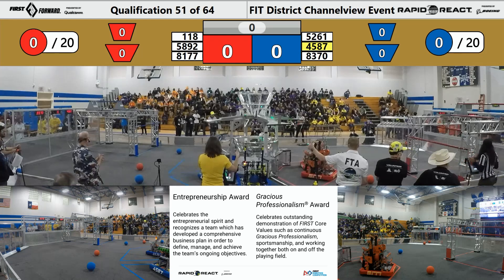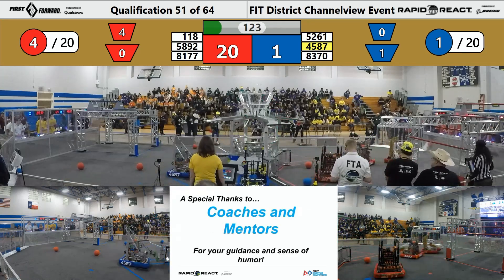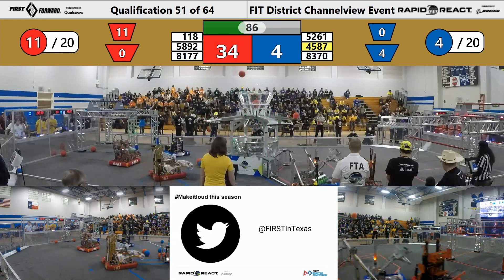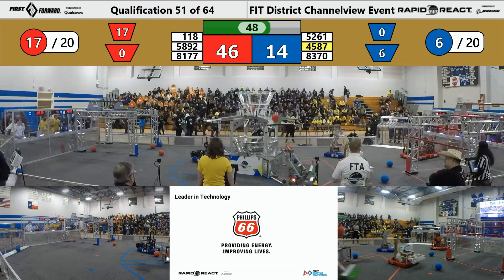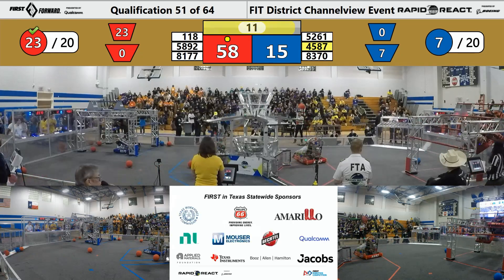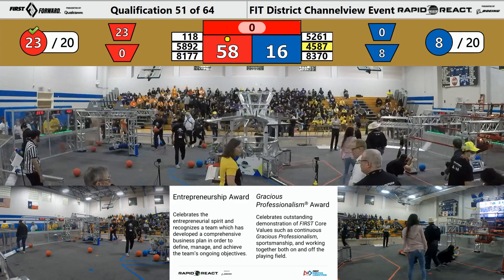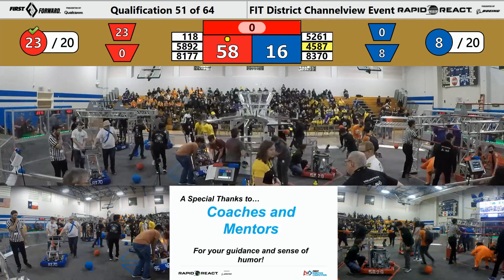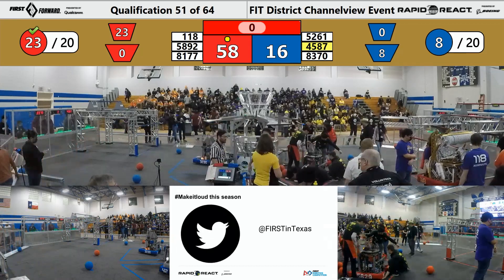Channelview 2022 Q51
Qualification Match 51 - Channelview District Event 2022
Red Teams: 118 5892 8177
Blue Teams: 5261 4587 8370
FIRST Robotics Competition
Date: 3/12/2022